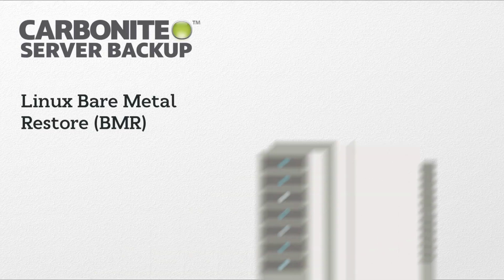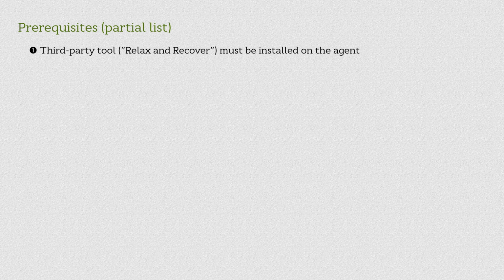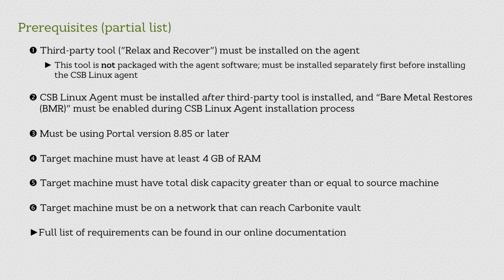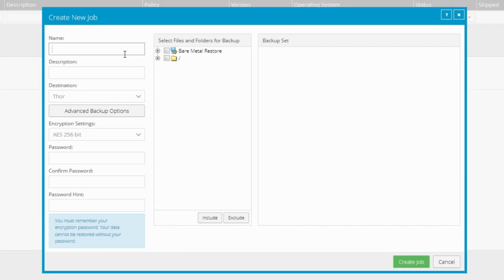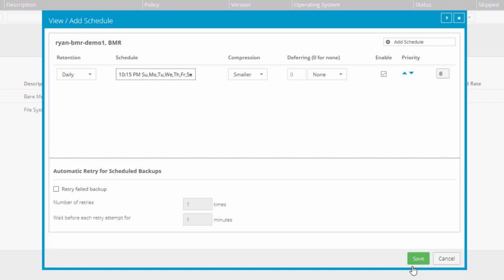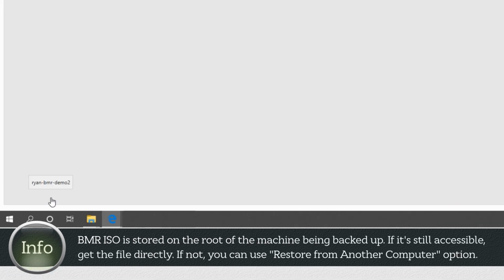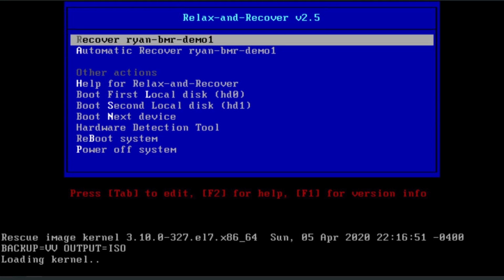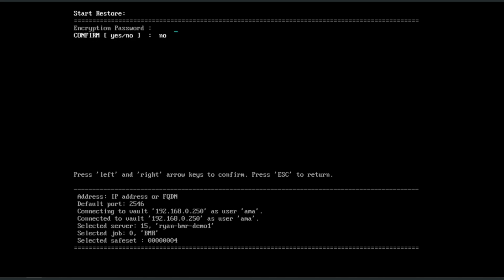Linux Bare Metal Restore - Carbonite Server Backup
This is a Carbonite Server Backup video introducing the Linux Bare Metal Restore feature. We cover some prerequisites to enable the feature, how how to set up a bare metal backup job on a Linux agent, and demonstrate how to perform a bare metal restore.